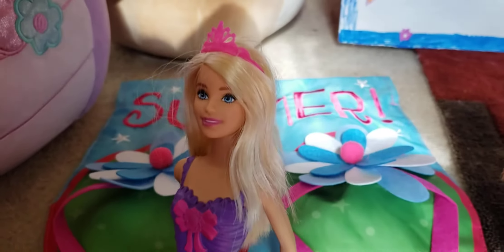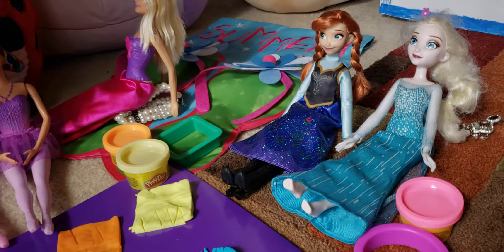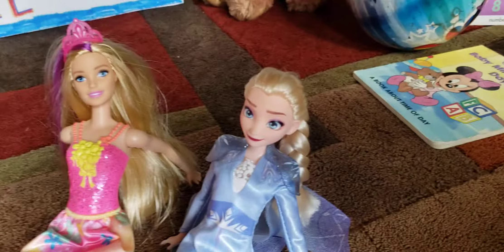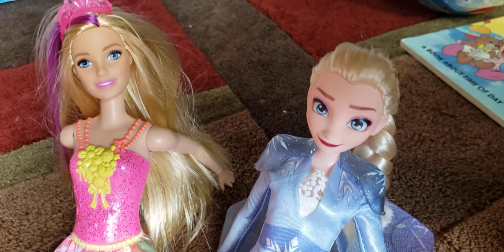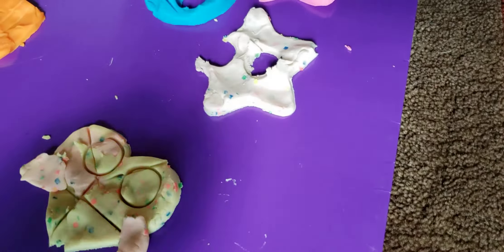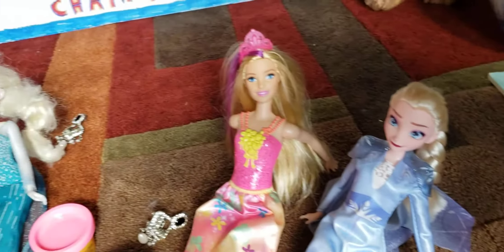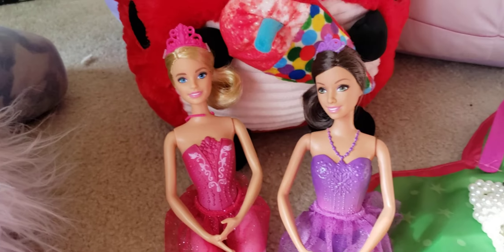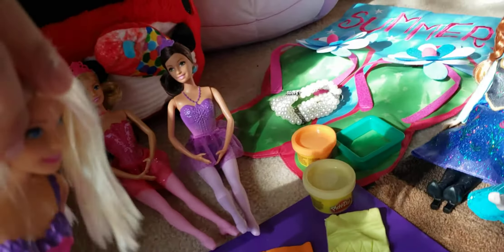Play-Doh - Anna and Elsa win the Play-Doh contest with Barbie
Barbie is the judge for a Play-Doh contest with Anna Elsa and other dolls. Watch the Play-Doh creation by Anna and Elsa. Come Play-Doh with Anna, baby Elsa and Elsa. Colorful shapes and sizes with Play-Doh creations. Kids videos and family entertainment fun.

If you love these fabulous kids fun channels::: CookieSwirlC, Come Play With Me, Titi Toys and Dolls, SWTAD Vids, Tic Tac Toy. Then you have arrived at the right channel - The DOLLFUNKIDS, since we have similar playtime interests.